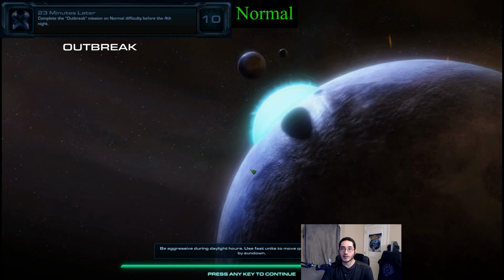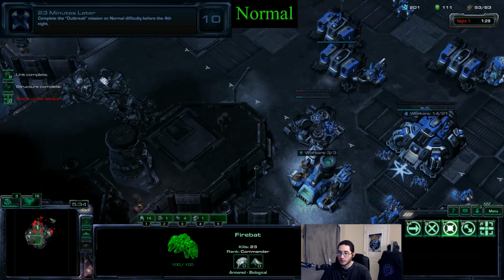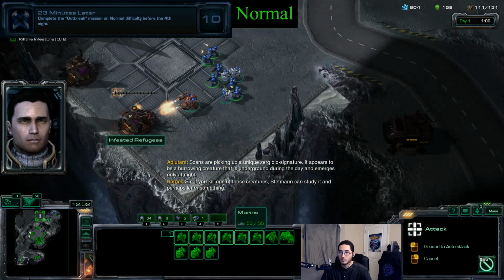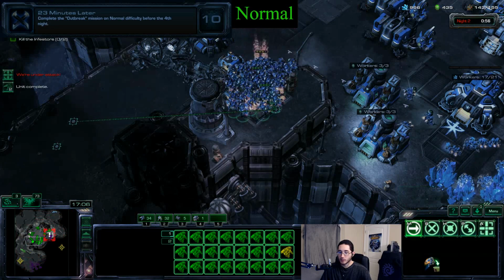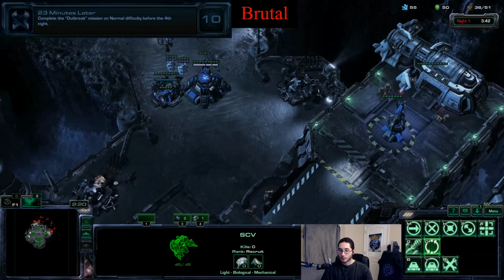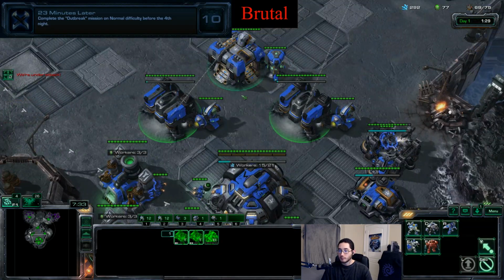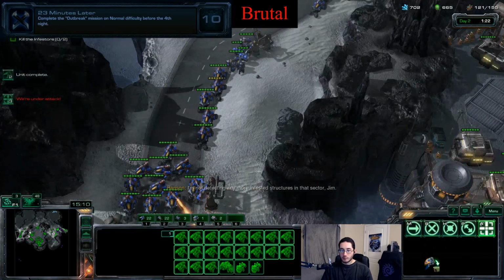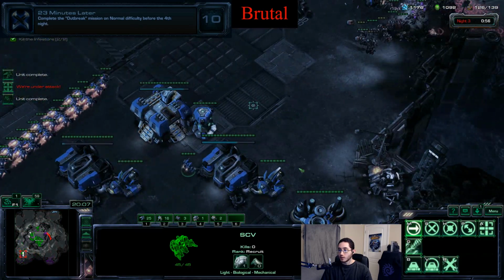23 Minutes Later Achievement - Normal & Brutal Guide With Commentary | Starcraft 2 Patch 5.0 WoL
23 Minutes Later achievement walkthrough for both Normal and Brutal difficulties.  ↓  SHOW MORE for info!  ↓

Race to destroy all infested structures! An overall easy achievement with the right composition. The mission has a day / night cycle, where you attack during the day & defend at night. Since the achievement requires you to complete the mission before the 4th night, there is no time to waste!

My recommendations: Reapers are amazing. I built up an army split into 2 groups. One group is reapers, the other hellions. Both units are fast enough that they do not waste much time moving between infested areas. Spend the first night building up necessary defenses and your army. Once you have a large enough army together, you can even destroy some of the structures at night time!